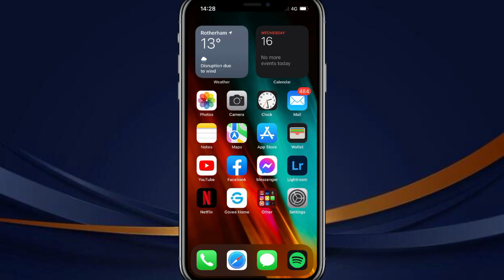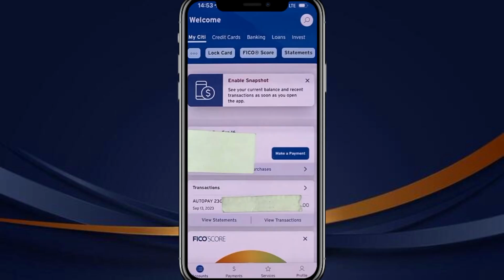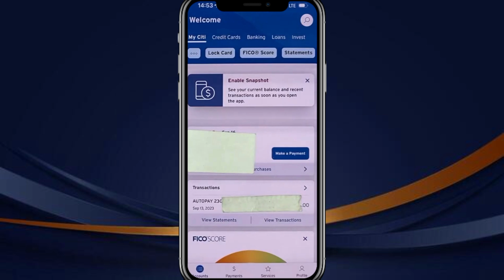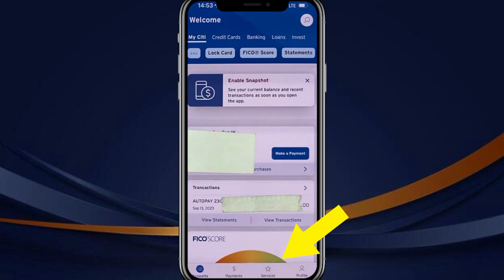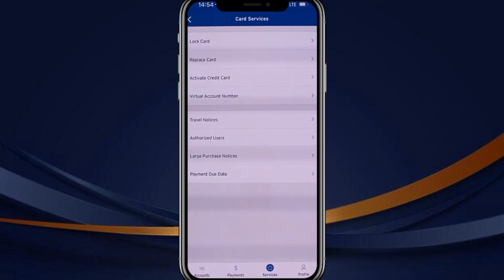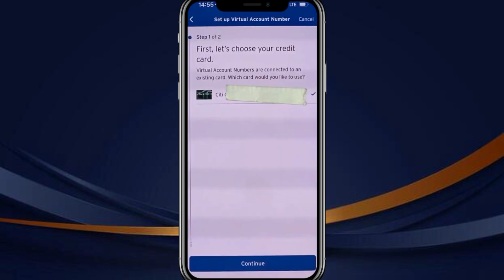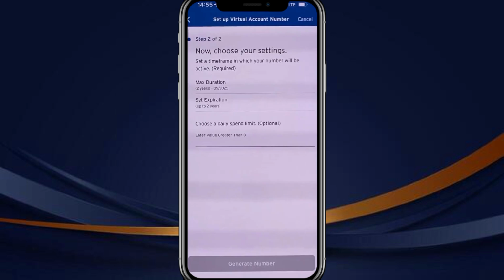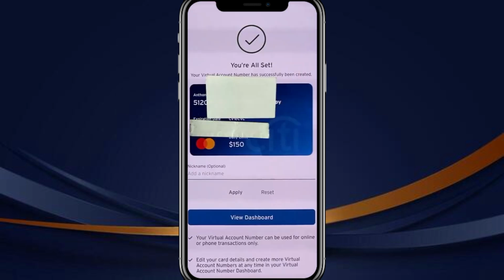HOW TO GET CITIBANK VIRTUAL CARD 2026 (QUICK GUIDE)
In this software tutorial, we delve into the process of obtaining a Citibank virtual card. This video walks you through each step, ensuring that you understand how to utilize this feature safely and efficiently. With the rise of online shopping, having a virtual card can enhance your security and streamline your transactions, making it essential for today’s digital consumers.

By watching this video, you will learn the exact steps to request and activate your Citibank virtual card. We will cover important details and common questions to ensure you’re fully informed. Watch till the end to make the most of this service!